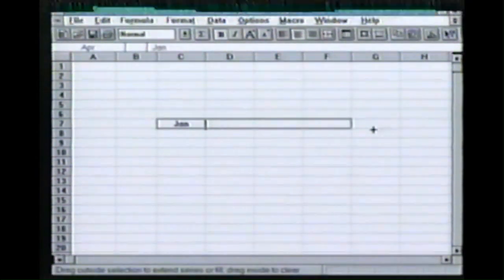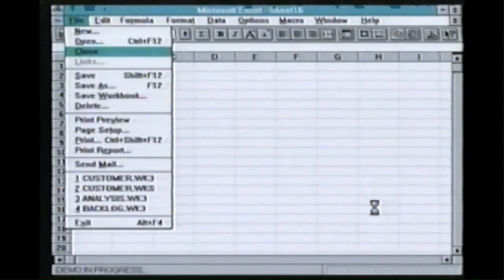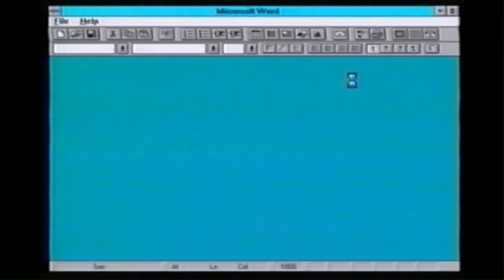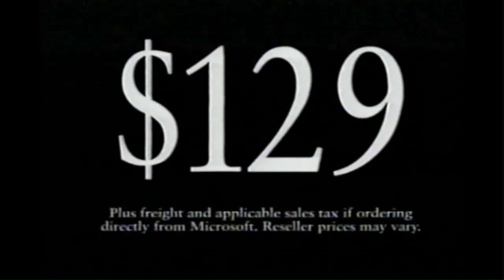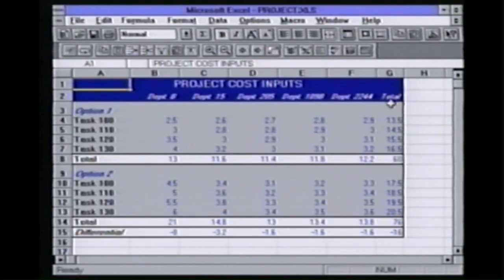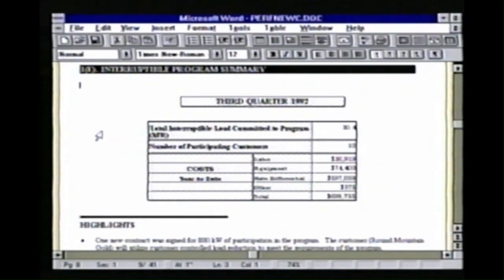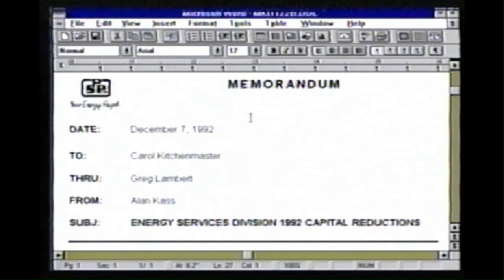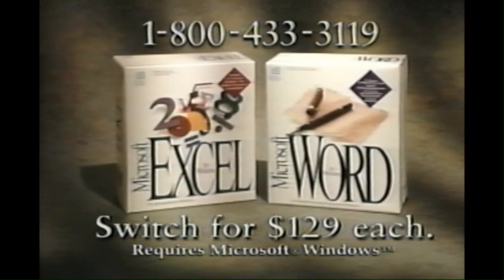How to use Microsoft Excel 5.0 and Word for Windows NT 3.1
An educational video highlighting the features of Microsoft Word and Excel 5.0 for Windows NT 3.1.